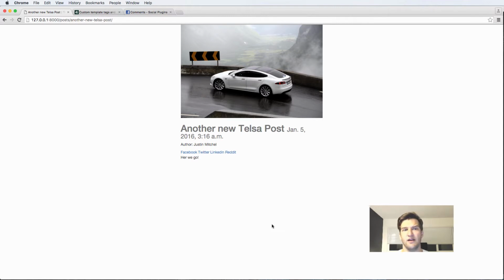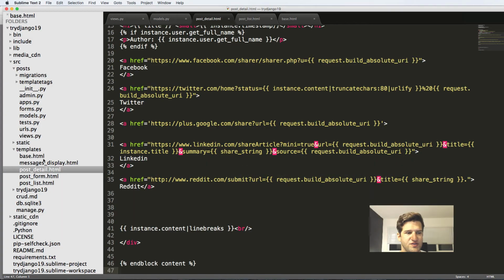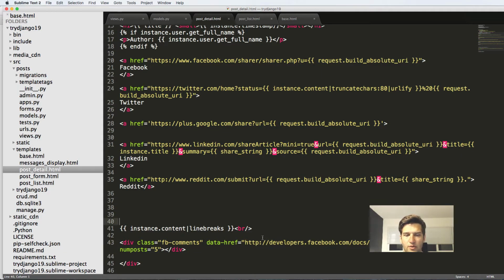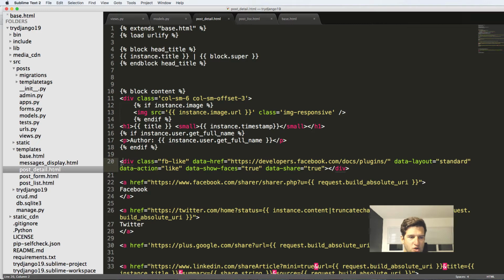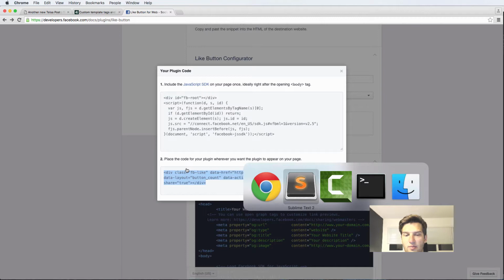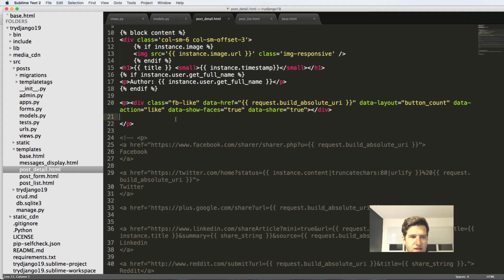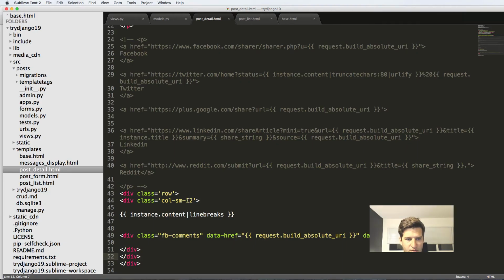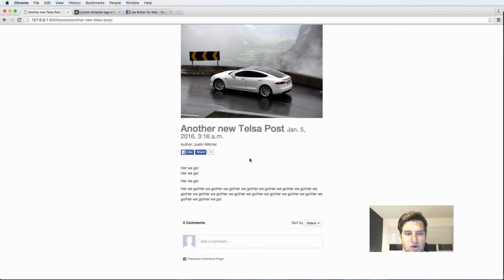Try Django 1.9 - 34 of 38 - Using Facebook Comments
Generally the topics will include:
- And More